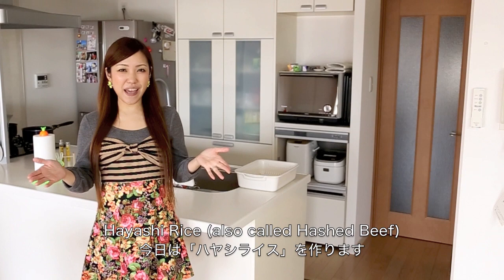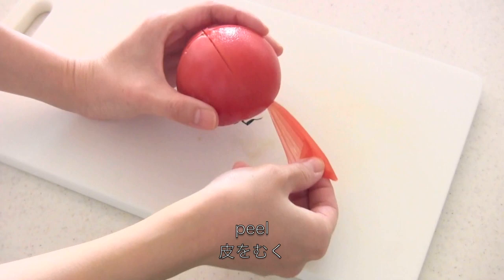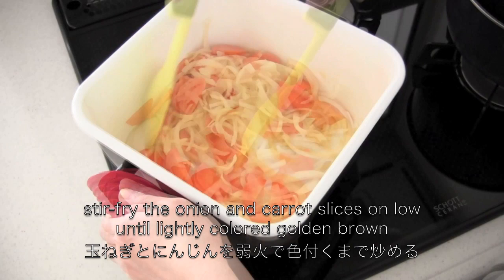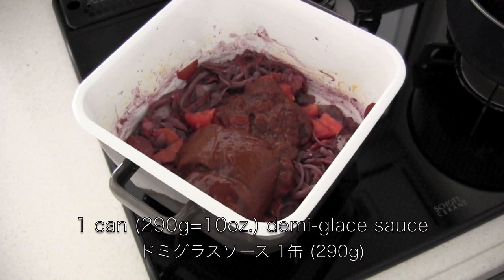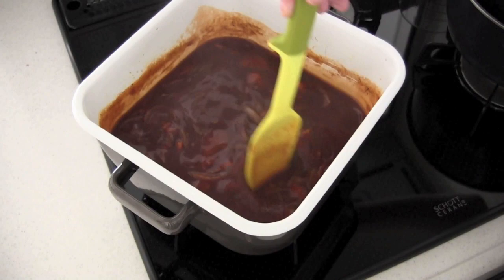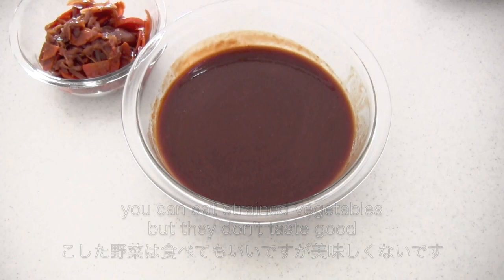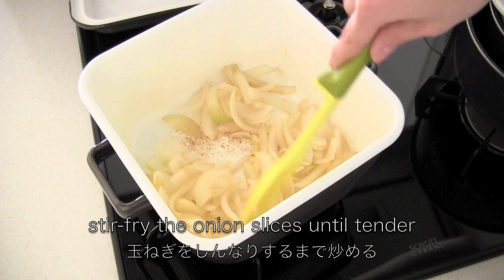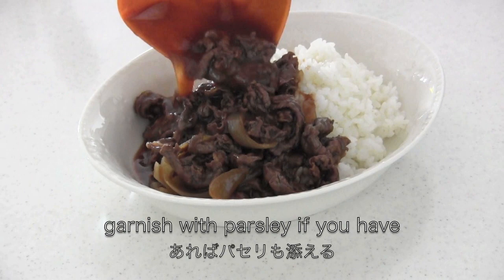How to Make Hayashi Rice (Hashed Beef) Recipe | OCHIKERON | Create Eat Happy :)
Hayashi Rice (also called Hashed Beef) is a very popular Western-style rice dish in Japan.

You can use the mix (roux) to save time, but in this video I will show you how to make it from scratch :)

Hayashi Rice (Hashed Beef)

Difficulty: Medium
Time: 1hour
Number of servings: 4

Ingredients:
400g (14oz.) thinly sliced beef
1 (200g=7oz.) onion
Roux
* 1 (200g=7oz.) onion
* 1/2 (100g=3.5oz.) carrot
* 1 (200g=7oz.) tomato
* 2 tbsp. butter
* 100ml red wine
* 2 tbsp. flour
* 1 can (290g=10oz.) demi-glace sauce
* 1 consomme cube (or bouillon cube)
* 1 bay leaf
* 400ml water
* 1 tsp. salt
* cracked black pepper
2 tbsp. cooking oil
salt and cracked black pepper
cooked rice

Directions:
((Roux))
1. Thinly slice the onion and carrot. Make cross incisions on the bottom surface of tomato. Bring a pot of water to a boil, pour it over the tomato to soften the skin, then peel (you can also dip the tomato in hot water for a few seconds to soften the skin). Seed tomato and cut into small pieces.
2. Heat butter in a large stew pot. Add the sliced onion and carrot, then  stir-fry on low until lightly colored golden brown.
3. Add red wine and simmer on low until somewhat absorbed. Add flour and mix well.
4. Add tomato, demi-glace sauce, consomme cube, bay leaf, and water. Bring to a boil, remove the foam, turn the heat down to medium, season with salt and pepper. Then cover and cook for about 5 minutes.
5. Drain well with a strainer. *You can eat strained vegetables but they don't taste good, so I don't recommend eating them...
((Make Hayashi Rice))
1. Cut thinly sliced beef into bite size pieces and season with 1 tsp. of salt. Slice onion into bite-size wedges.
2. In a large stew pot, heat 1 tbsp. of cooking oil, stir-fry the onion slices until tender.
3. Add 1 tbsp. of cooking oil and the beef, then saute until no longer pink.
4. Add the roux, then cook on low for 10 minutes. Season with salt and pepper if needed.
5. Serve it on a hot bed of rice. Garnish with parsley if you have.